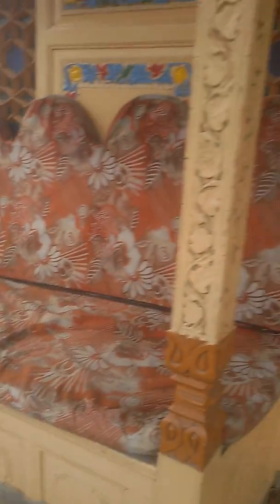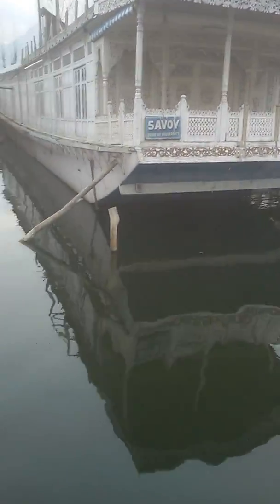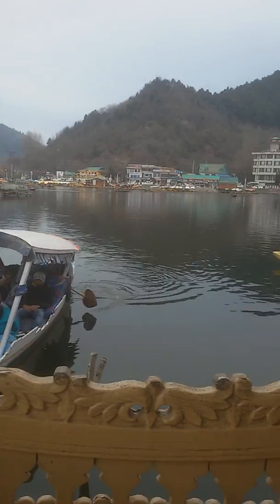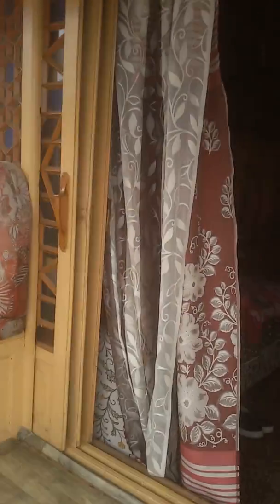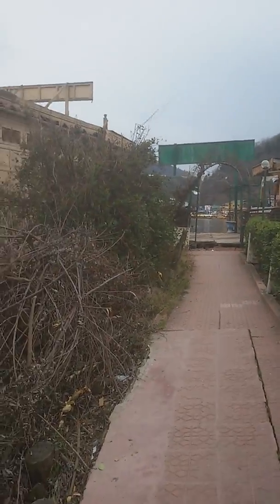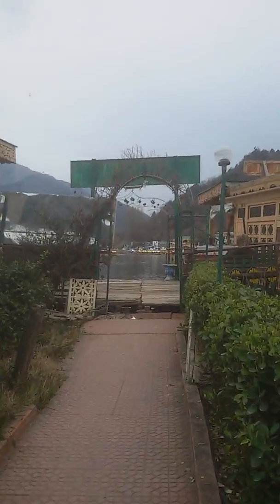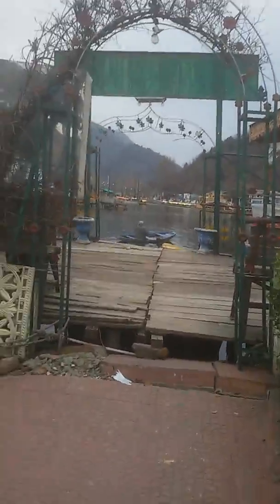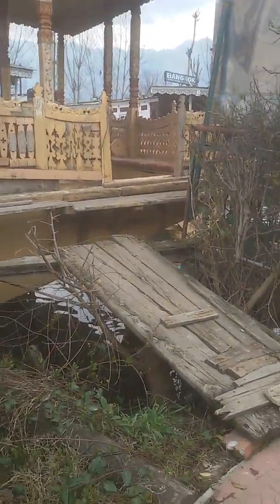Taj palace kashmir boat house dal lake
Kashmir boat house